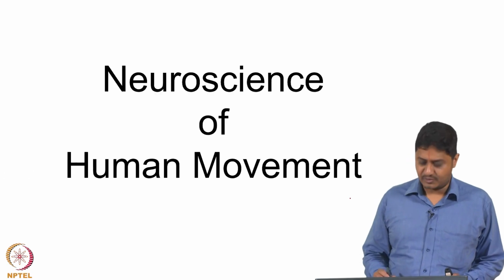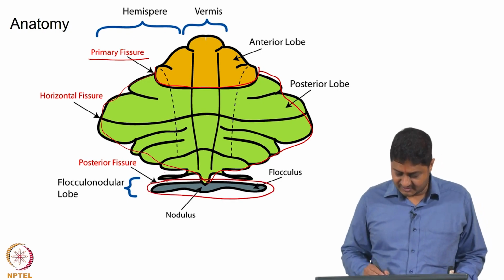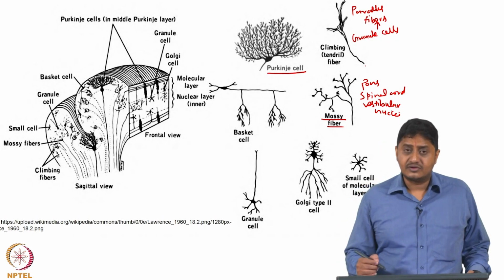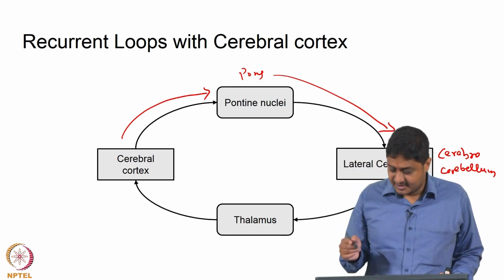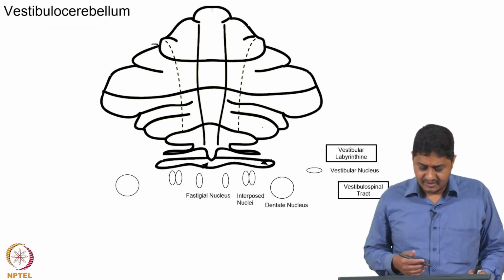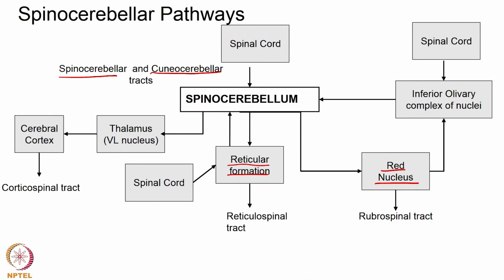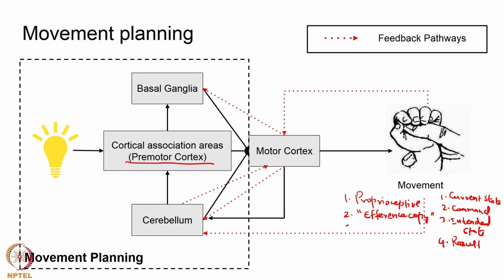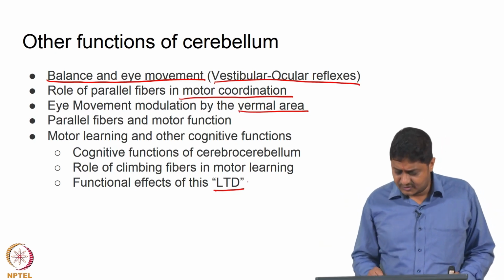Cerebellum Part - 12